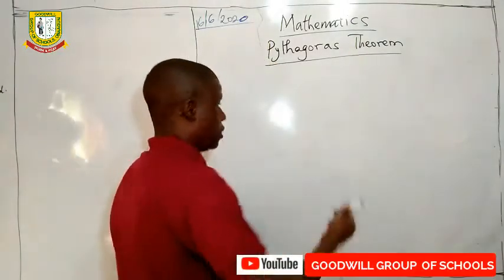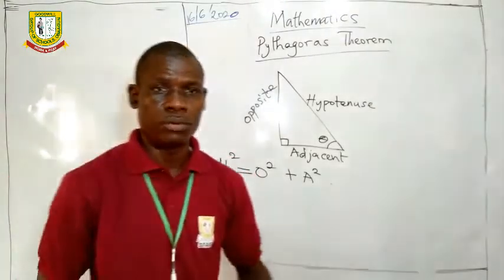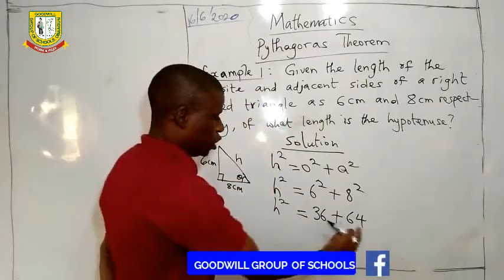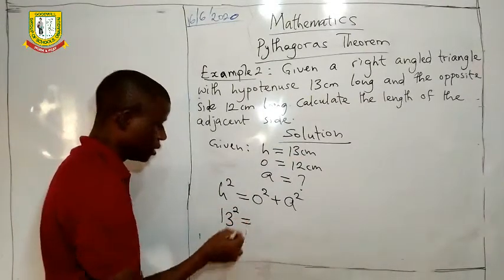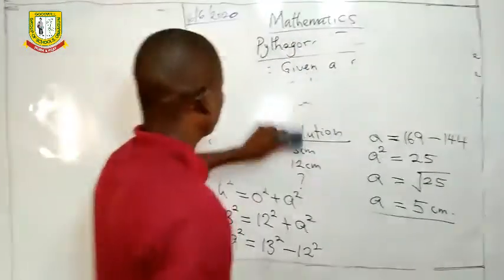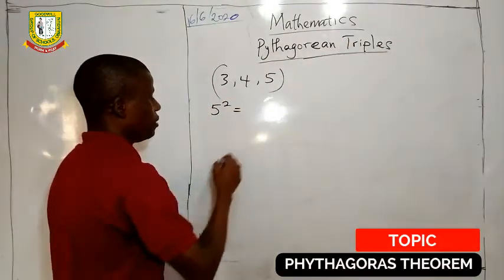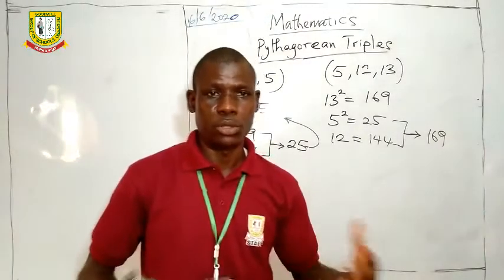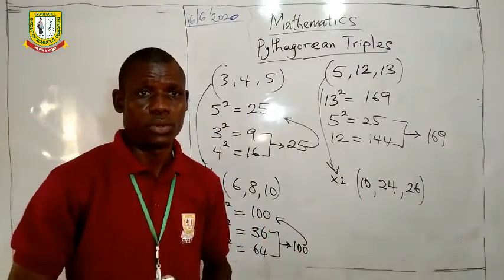PYTHAGORAS THEOREM_Goodwill Group of Schools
The Learn From Home Program (LFHP) is purposefully designed to keep the students of Goodwill Private Secondary School busy at home with their studies while the COVID-19 lockdown lasts. And this is not restricted to our students alone but as many that are interested in the program globally.

Learn From Home Program
SUBJECT: MATHEMATICS
TOPIC: PYTHAGORAS THEOREM